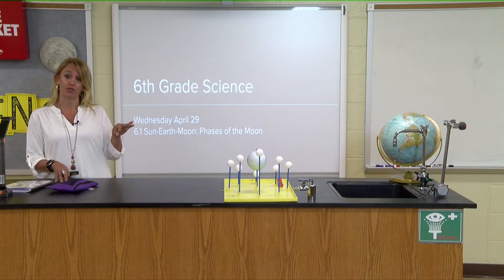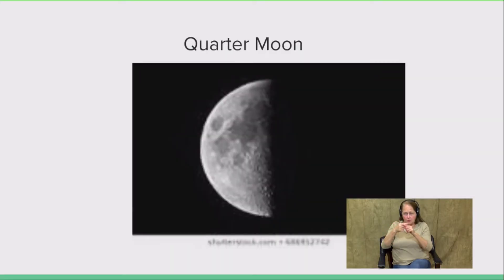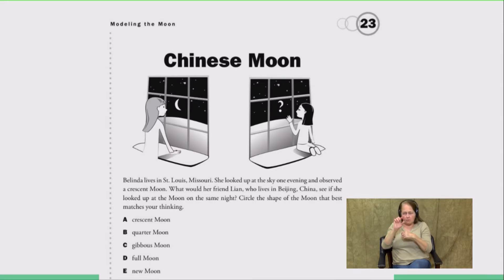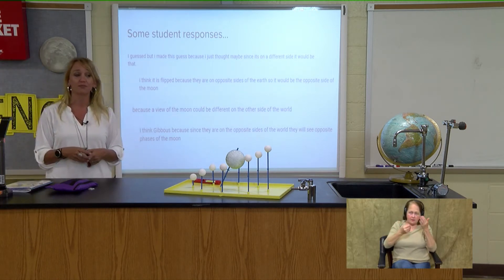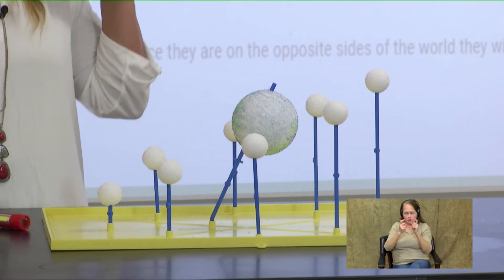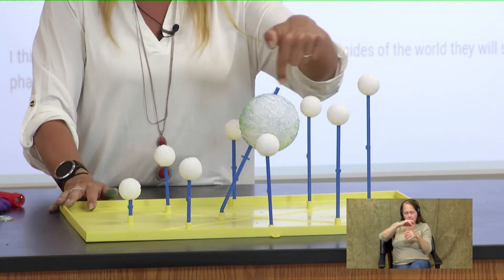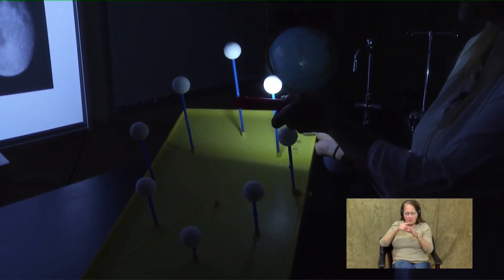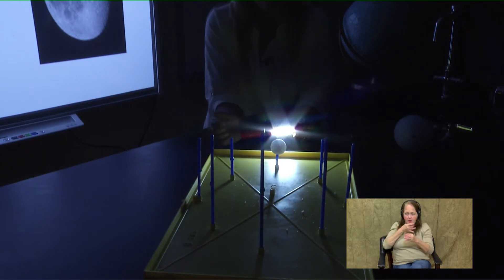6th Grade Science 042920